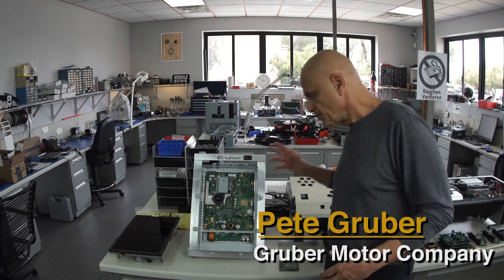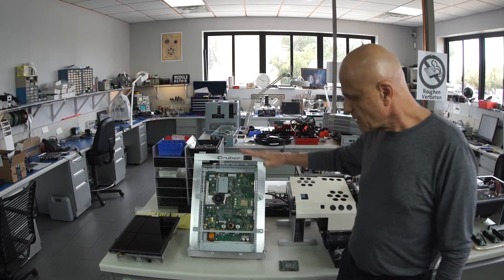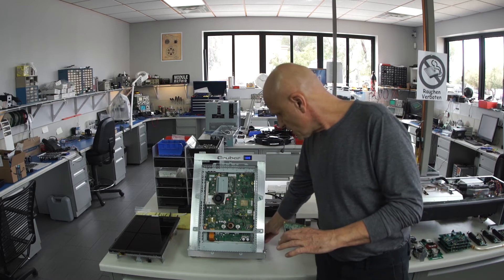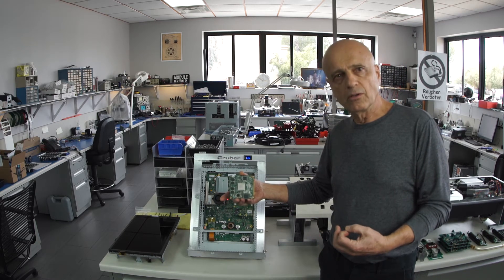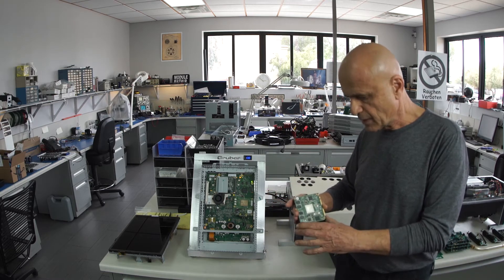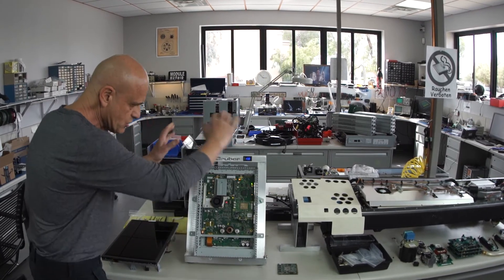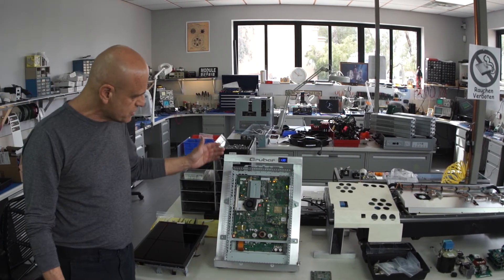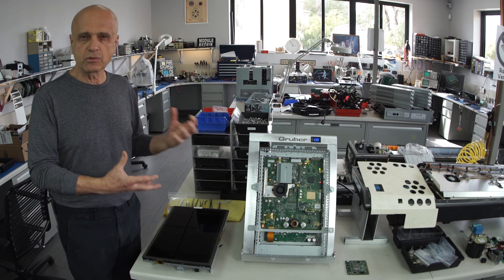Extending The Life on Tesla Model S MCU | Gruber Motors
Is your Tesla Model S main screen (MCU) slowing down?  Needing to be rebooted often?  Are functions starting to go missing, and taking a longer time to reboot?

In older Model S vehicles, 2012, 2013, 2014, 2015, this could be a sign of a flash chip beginning to fail.

At Gruber Motor Company we can fix your Model S MCU.